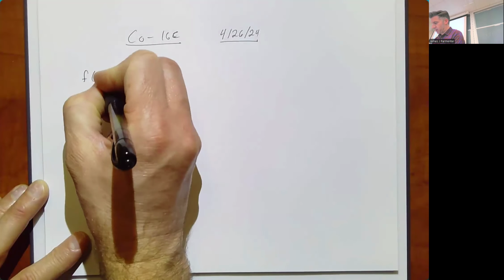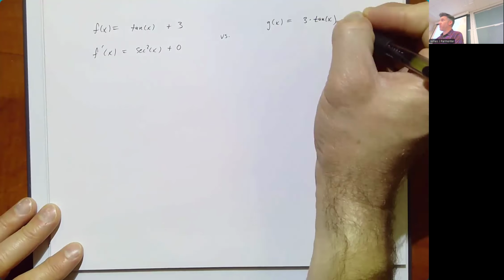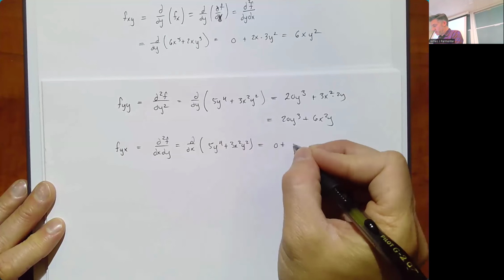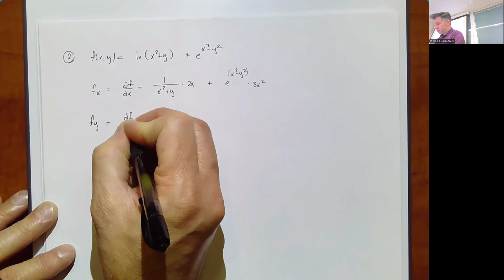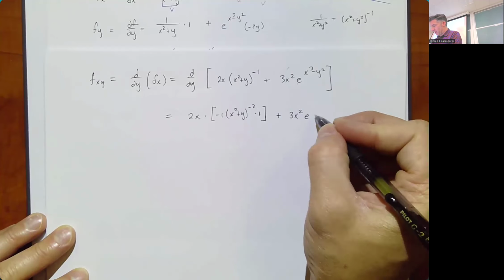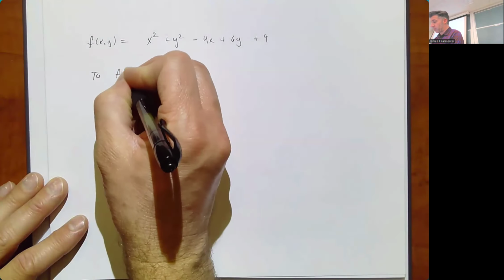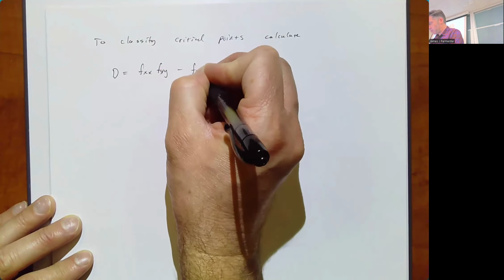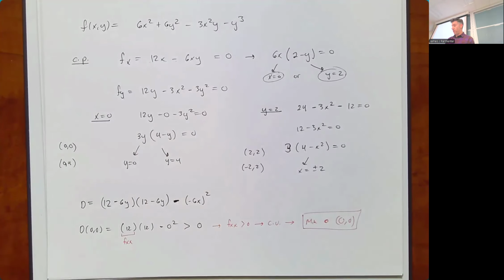Co-16C 4-26-24: Partial Derivatives